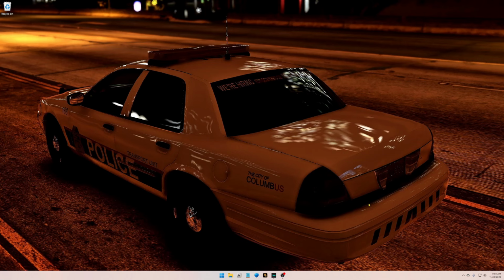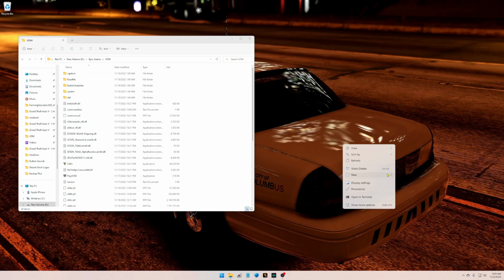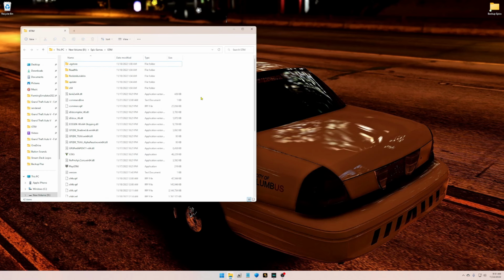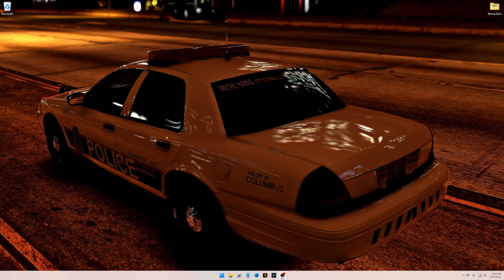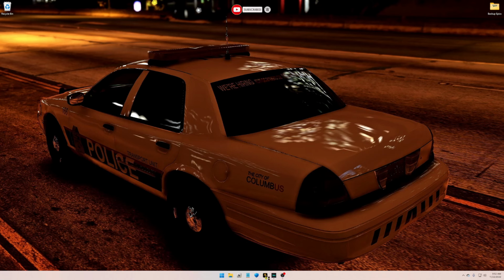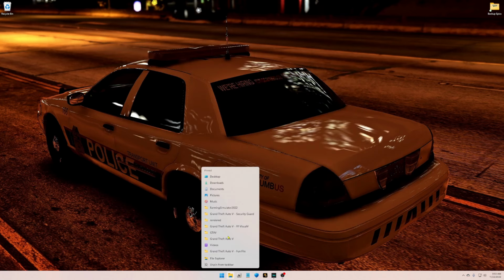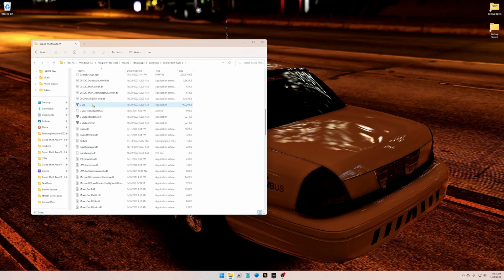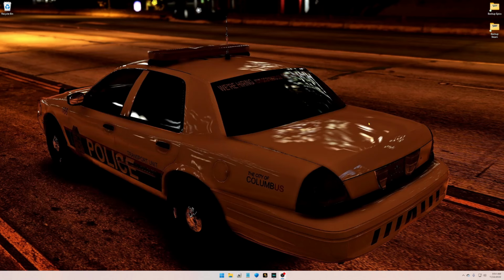Another GTAV Update?? | How To Back Up Your Game!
This is a family orientated and well mannered community. Its a place where everyone knows you by name, shows you respect, and will always welcome you with an open arms invitation. Spending some time around here your gonna see that for yourself and I promise your gonna love it! We never fail to always provide and fully deliver top notch entertainment from all genres of gaming! Showing you how to install and build your own LSPDFR game is our number 1 top priority as it always has been and always will be. With that said, having an amazing day/night or wherever you might be in the world and I hope to see YOU around the community. 🛑👍🔔

The Criminal Justice Discord Instagram thats ran by my very own discord crew and team! Come show the team some love where they share clips of my vids, live streams, and information about our amazing Discord and support team that I promise you'll find helpful as well as entertaining! Come see what they post next!!

Amazon Wishlist!

Youtube Brothers!

Jon Jones☑️

Chardae Paradise🟨

Member Docs! ✅